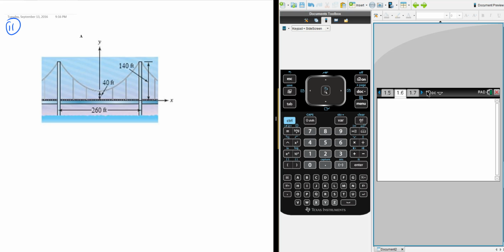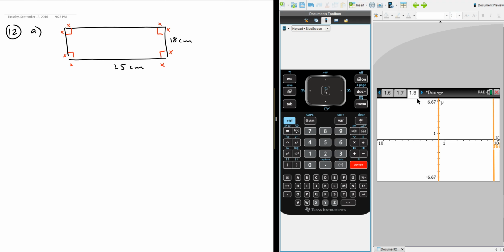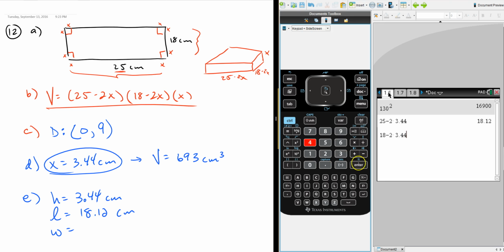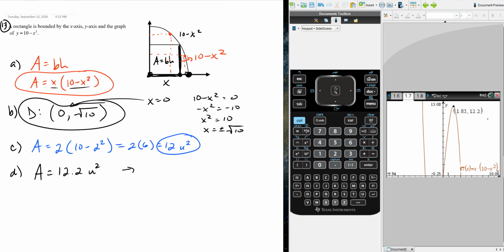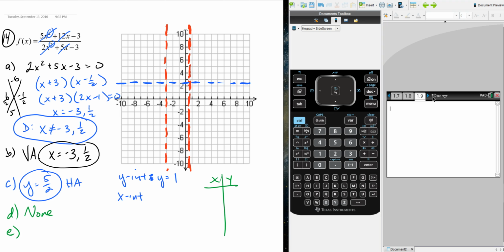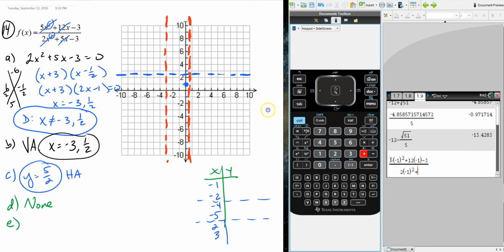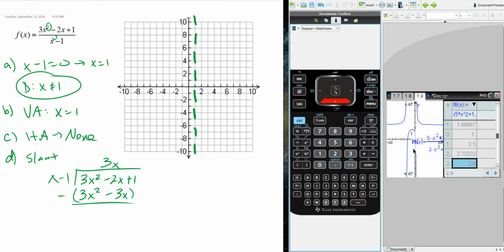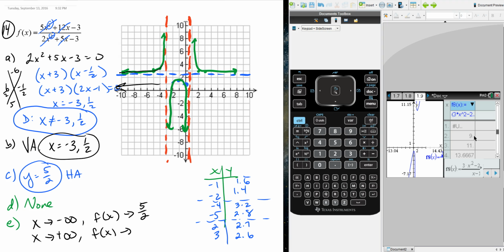PreCal Ch 2 Review PART 2